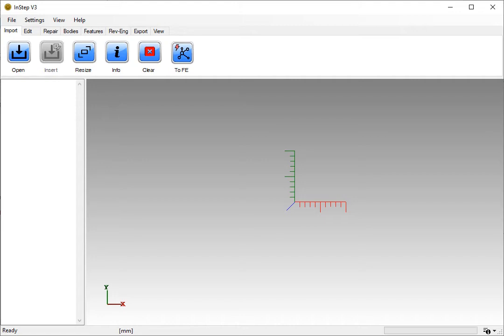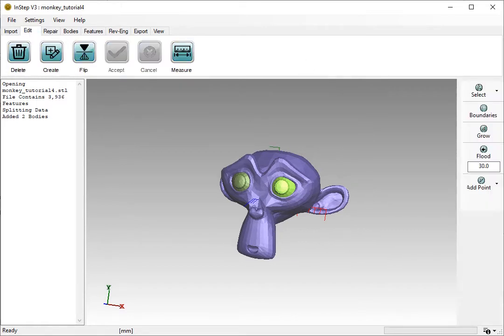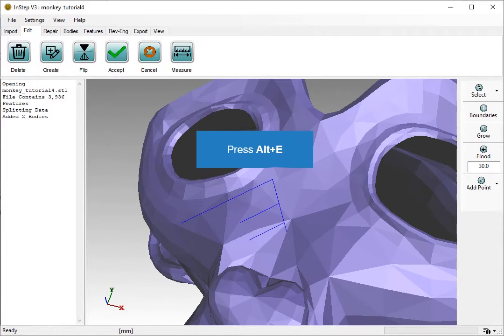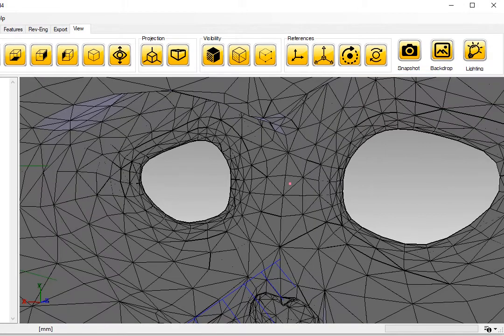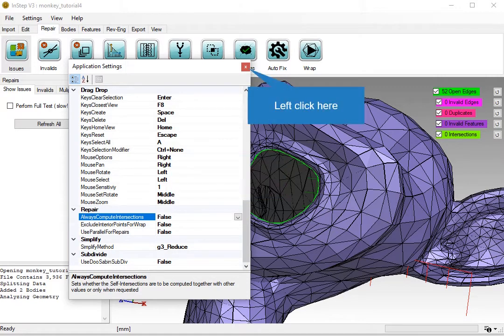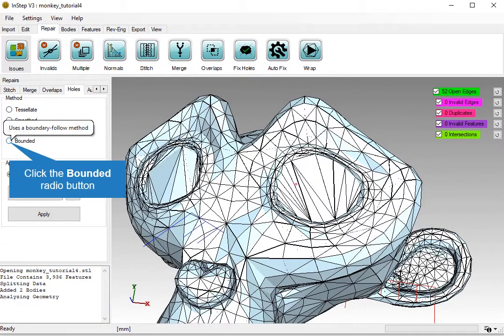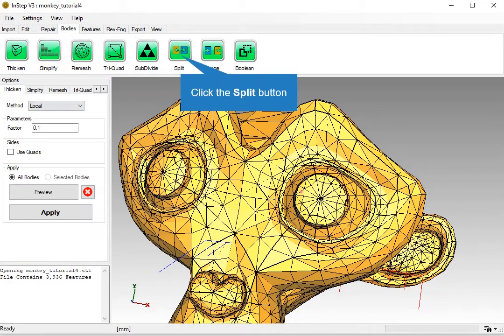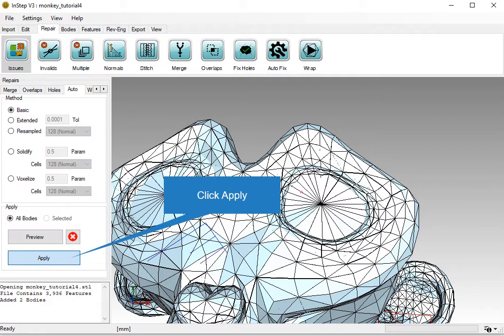InStep Studio Tutorial4: A quick look at the Editing and Repair options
In this tutorial we import a STL file that consist of multiple parts and remove the unused items, perform basic repair and editing functions to convert it into a solid body. We use both the Hole and Auto Fix options as well as show two different way to split imported data into separate bodies.